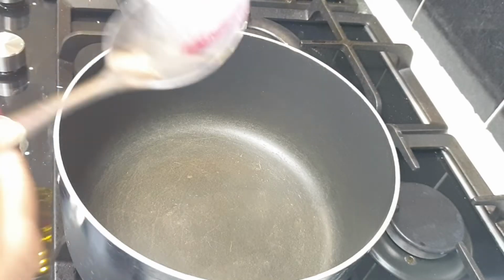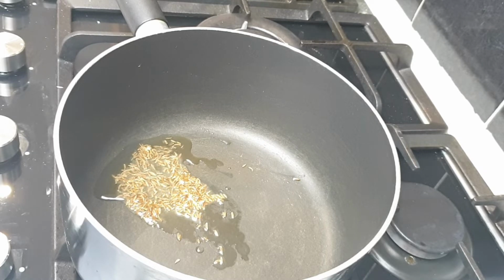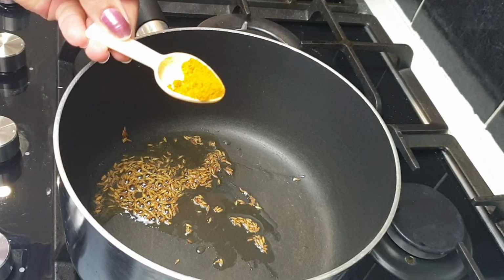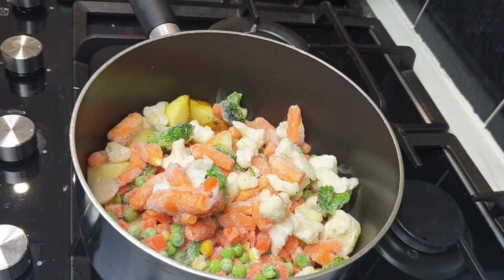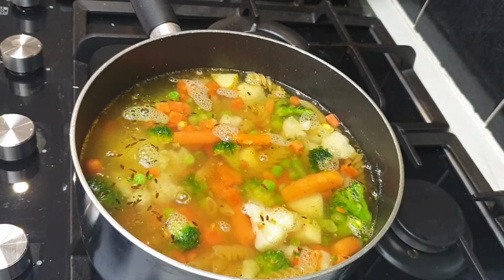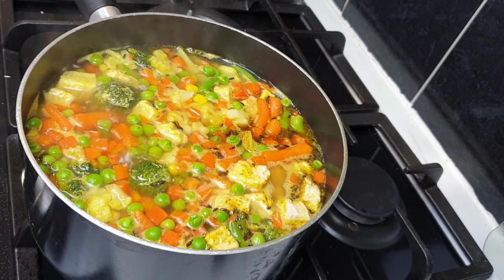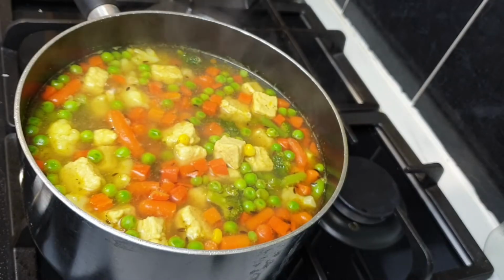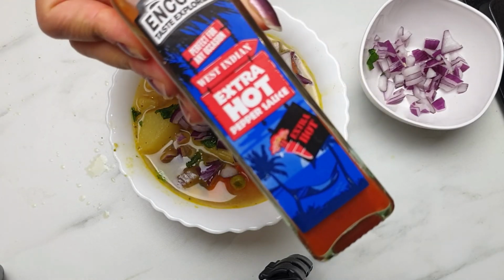vegetarian pasta soup recipes for weight loss, quorn pieces in soup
Healthy eating doesn't have to be boring, you can add all your favorite foods and have them in healthy way, enjoy this vegetarian pasta soup, which is protein rich.

cumin seeds

turmeric powder